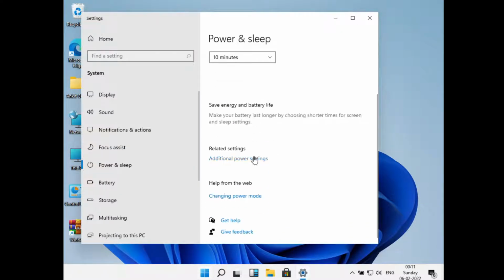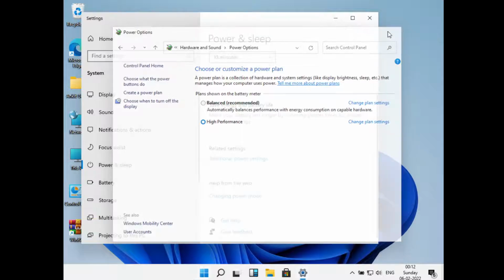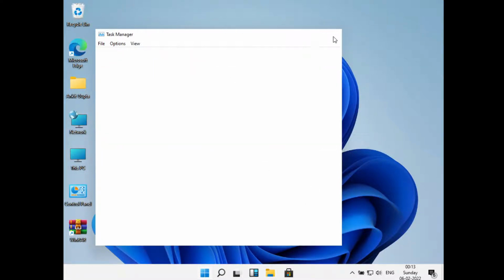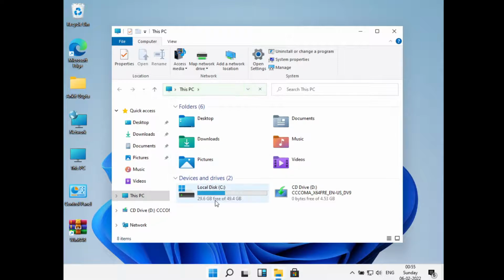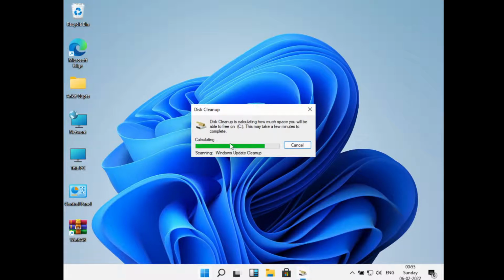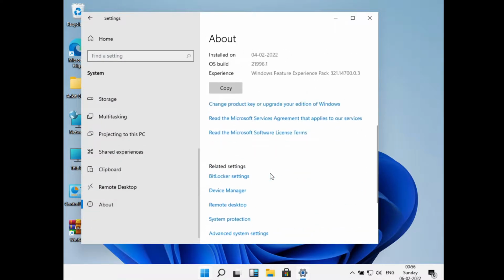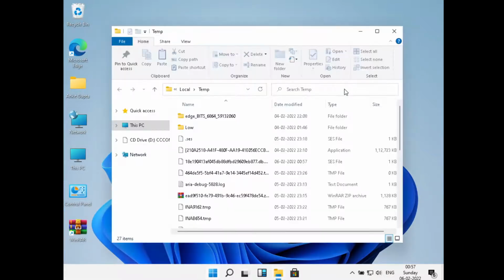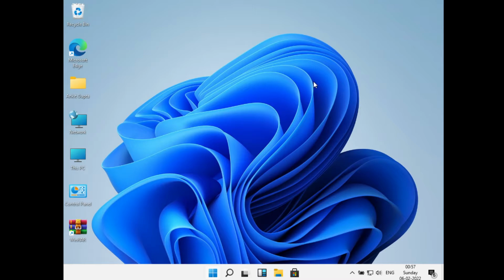How To Fix Slow Windows Problem in Windows 11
In this video, you will learn how to speed up Windows 11.

Windows 11 is the latest major release of Microsoft's Windows NT operating system that was announced on June 24, 2021, and is the successor to Windows 10, which was released in 2015. Windows 11 was released to the public on October 5, 2021, as a free upgrade via Windows Update and Windows 11 Installation Assistant on eligible devices running Windows 10.

Windows 11 features major changes to the Windows shell influenced by the canceled Windows 10X, including a redesigned Start menu, the replacement of its "live tiles" with a separate "Widgets" panel on the taskbar, the ability to create tiled sets of windows that can be minimized and restored from the taskbar as a group, and new gaming technologies inherited from Xbox Series X and Series S such as Auto HDR and DirectStorage on compatible hardware. Internet Explorer (IE) has been replaced by the Chromium-based Microsoft Edge as the default web browser, and Microsoft Teams is integrated into the Windows shell. Microsoft also announced plans to allow more flexibility in software that can be distributed via Microsoft Store, and to support Android apps on Windows 11 (including a partnership with Amazon to make its app store available for the function).

Citing security considerations, the system requirements for Windows 11 were increased over Windows 10. Microsoft only officially supports the operating system on devices using an eighth-generation Intel Core CPU or newer (with some minor exceptions), AMD Ryzen CPU based on Zen+ microarchitecture or newer, or a Qualcomm Snapdragon 850 ARM system-on-chip or newer, with UEFI secure boot and Trusted Platform Module (TPM) 2.0 supported and enabled (although Microsoft may provide exceptions to the TPM 2.0 requirement for OEMs). While the OS can be installed on unsupported processors, Microsoft does not guarantee the availability of updates. Windows 11 removed support for 32-bit x86 CPUs and devices which use BIOS firmware.

Windows 11 has received a mixed to positive reception; pre-release coverage of the operating system focused on its stricter hardware requirements, with discussions over whether they were legitimately intended to improve the security of Windows or a ploy to upsell users to newer devices, and over e-waste associated with the changes. Upon its release, Windows 11 received positive reviews for its improved visual design, window management, and a stronger focus on security, but was criticized for regressions and modifications to aspects of its user interface.